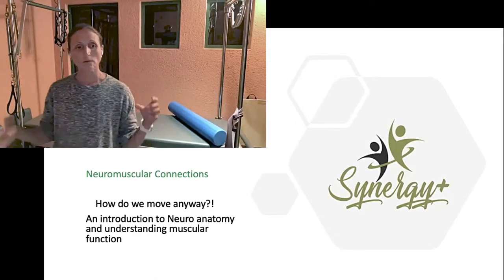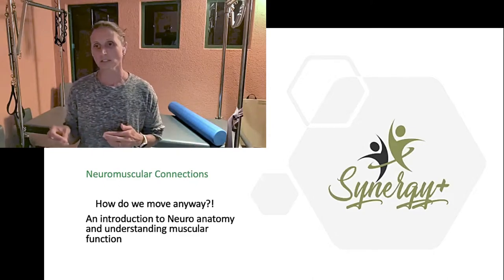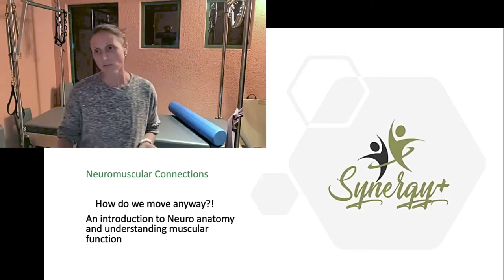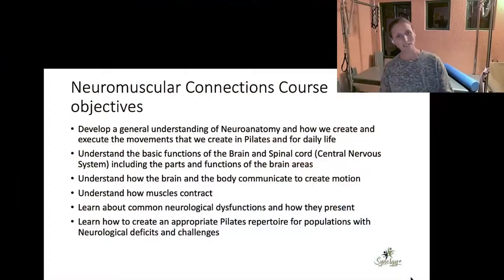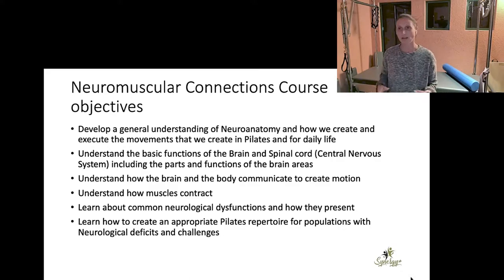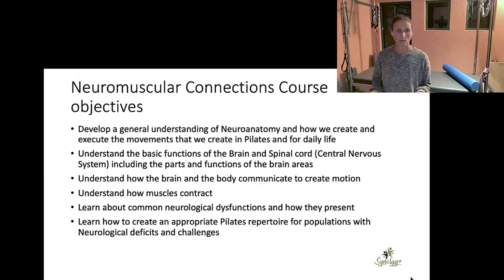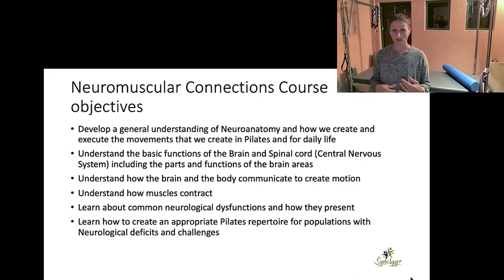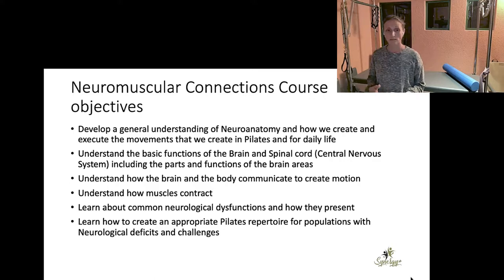Intro to neuromuscular connections certification course for Pilates instructors